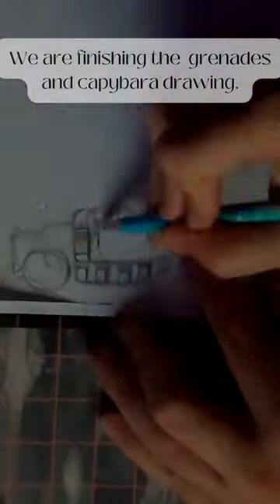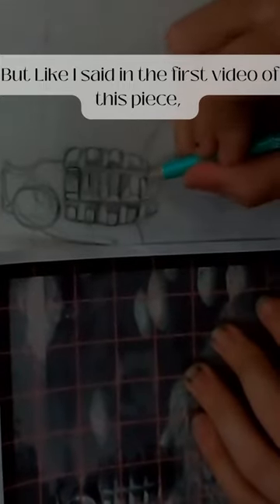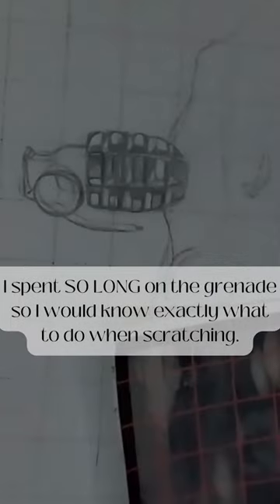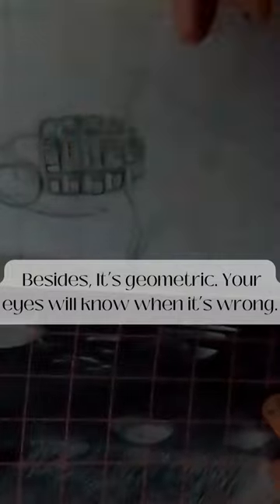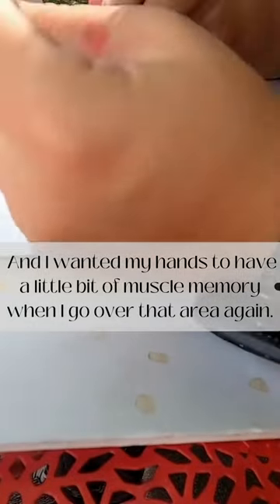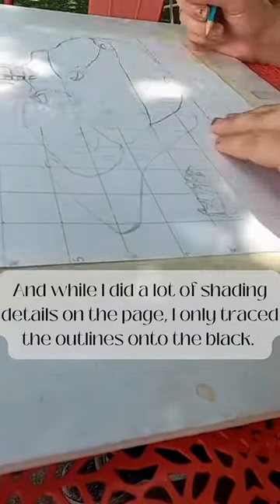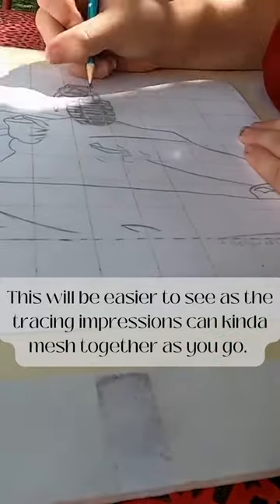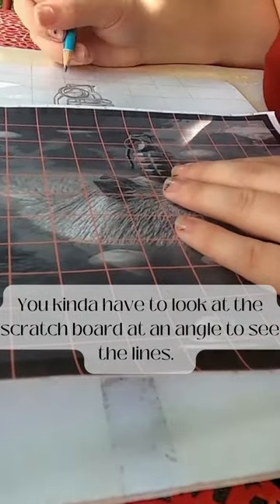Capybara stealth (part 2)